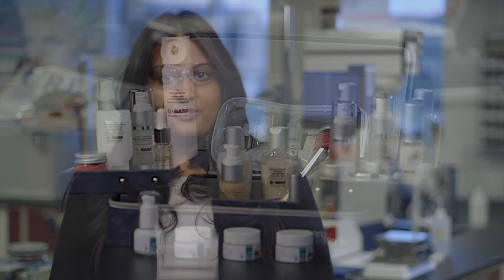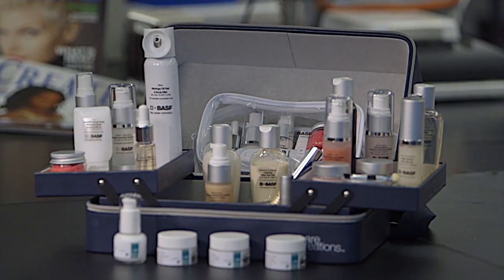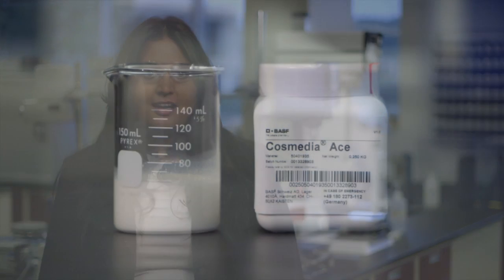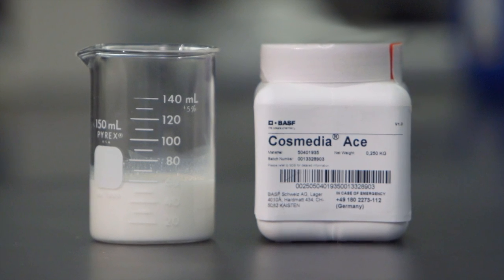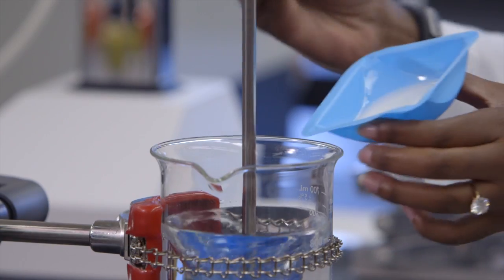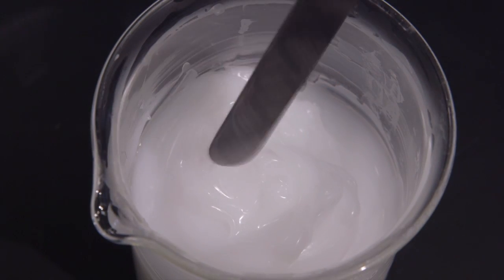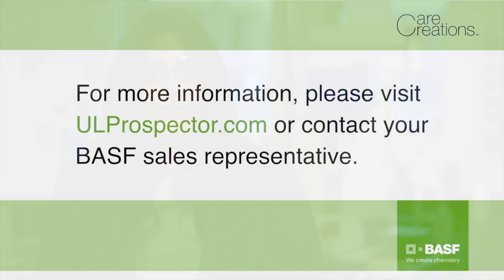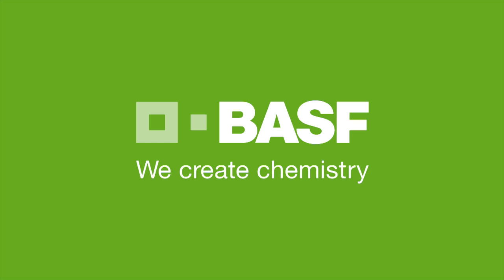A demonstration of the thickening properties of Cosmedia Ace from BASF Care Creations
BASF Personal Care introduces Cosmedia® Ace by Care Creations - a new innovative skin care ingredient that offers strong emulsifying properties with elegant textures and velvety skin after feel. This liquid dispersion polymer demonstrates a strong thickening ability across a broad PH range and can be added easily to any stage of a formulation, hot or cold.